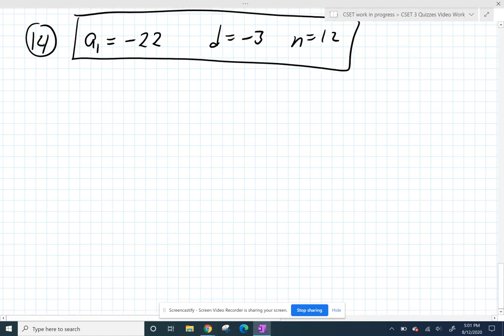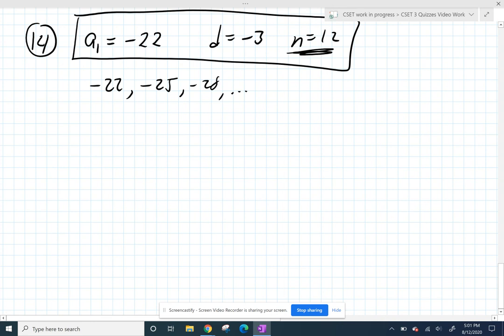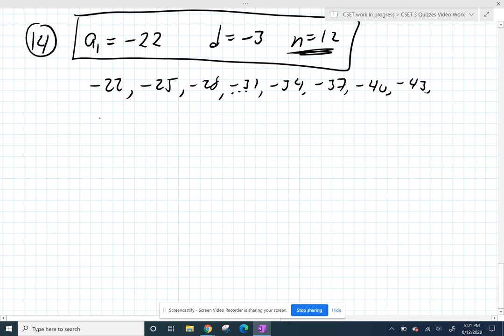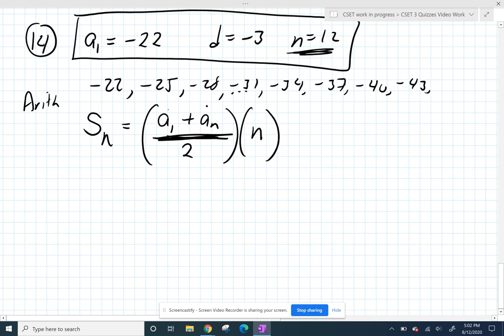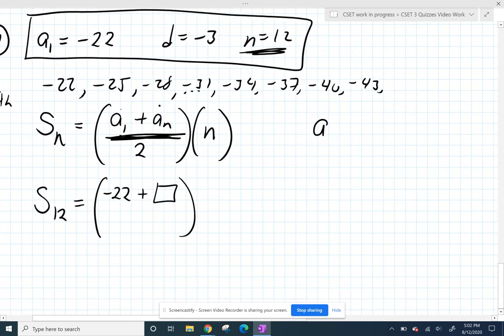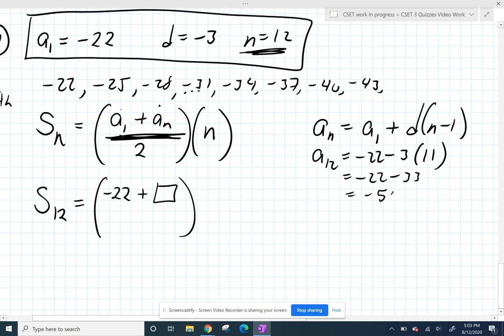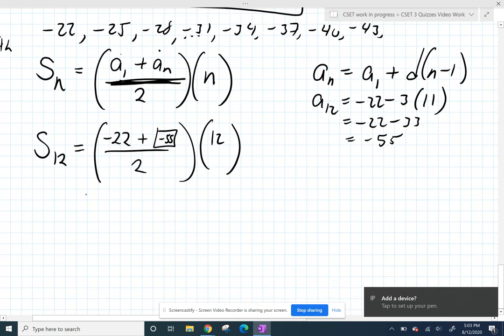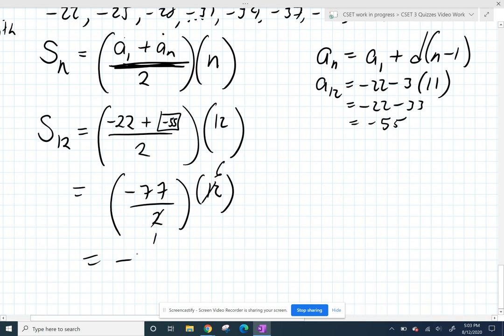Kuta Software Arithmetic Sequences and Series 14